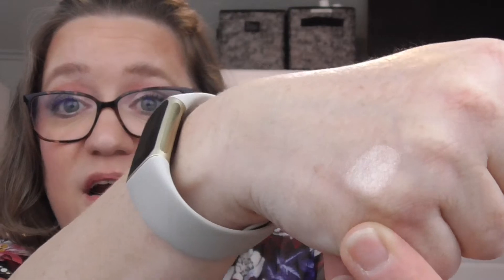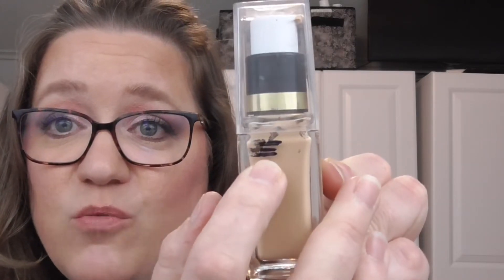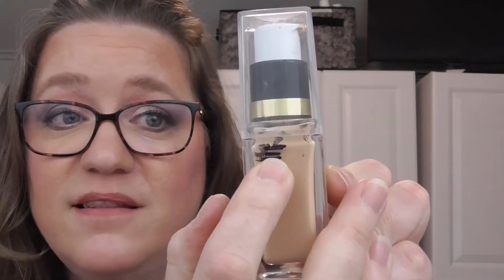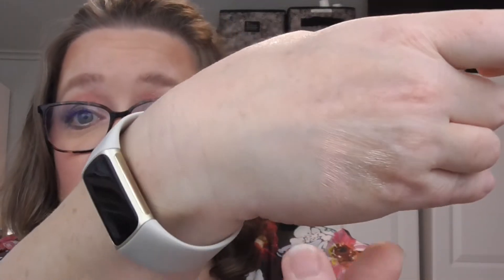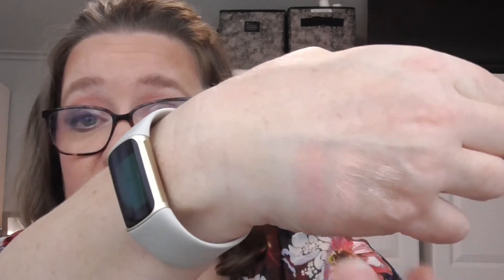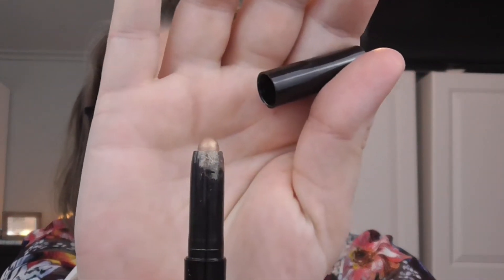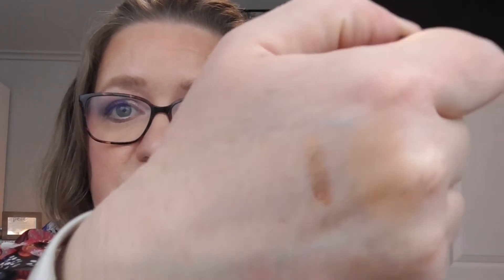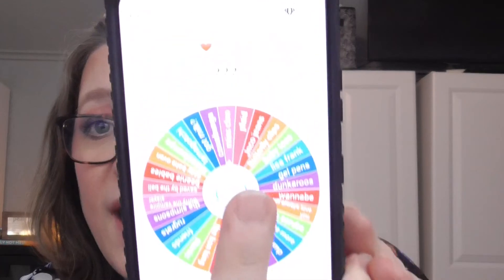I ❤️ 90s April Update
This project is all about the 90’s. It is a year long rolling style project. You randomly choose 8-10 prompts and choose products based on the prompts. When you finish or meet a goal on a product you roll it out and randomly choose a new prompt.

However, please be aware that I will only accept PR that I can honestly speak about and review in a way that fits naturally into my content.